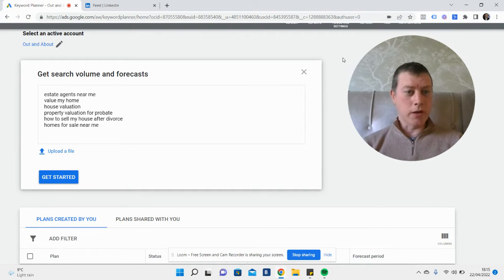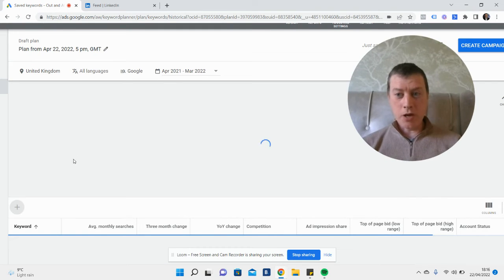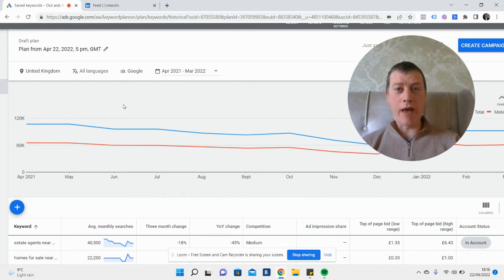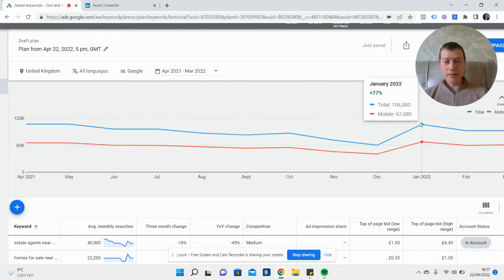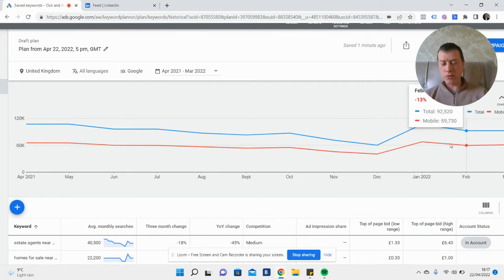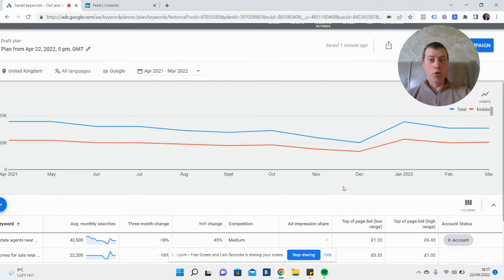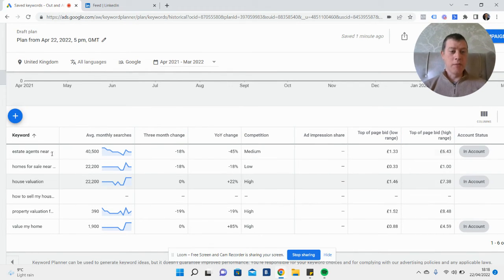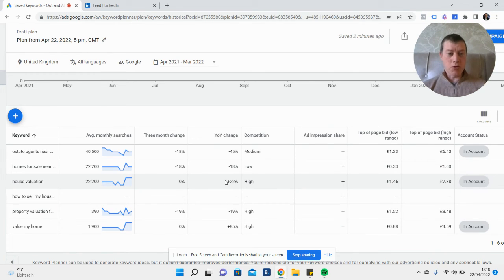Getting Listings: Will Google Help Me Increase Valuations?